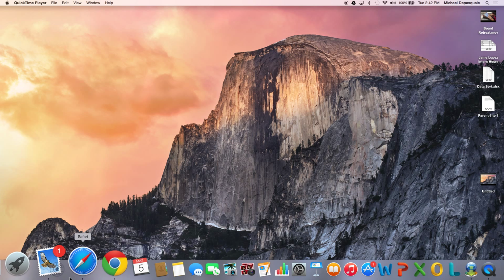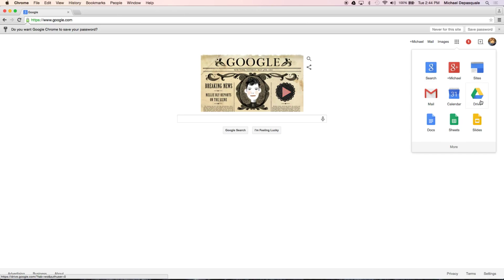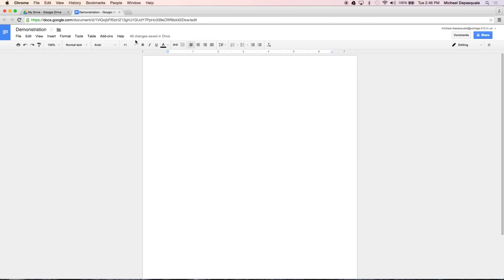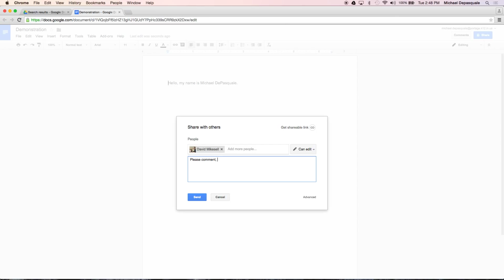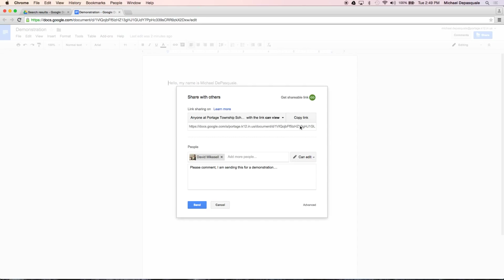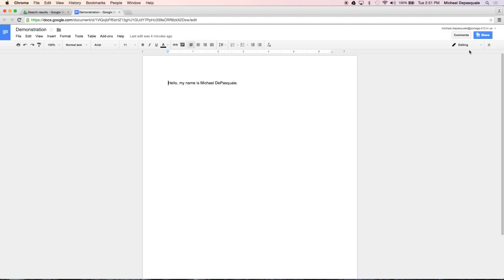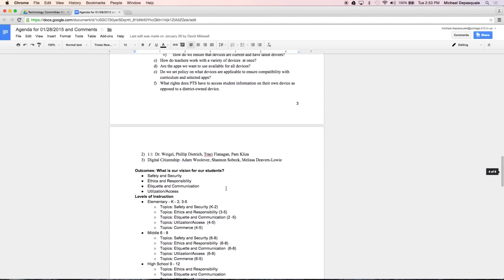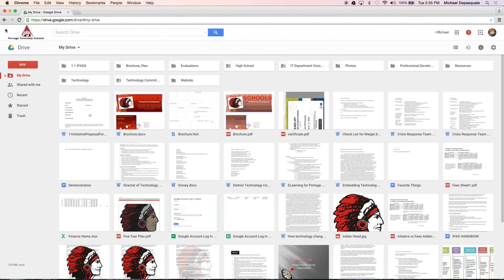Basic Google Drive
How to start creating documents in Google Drive and Sharing with others.